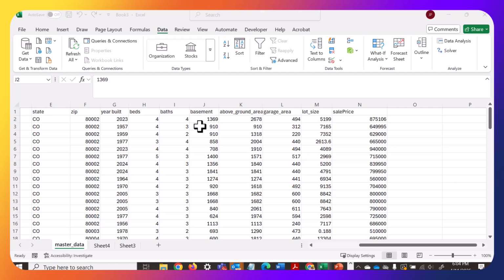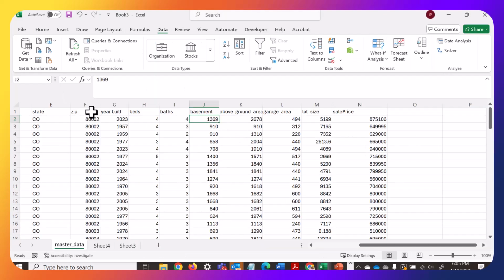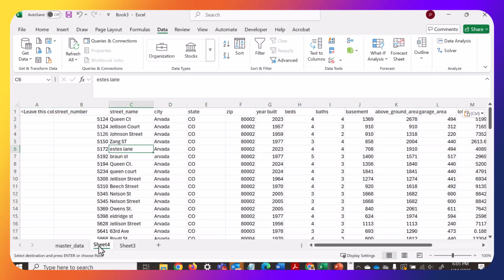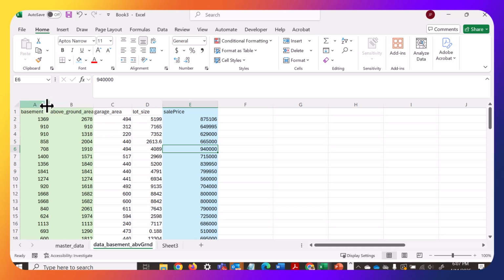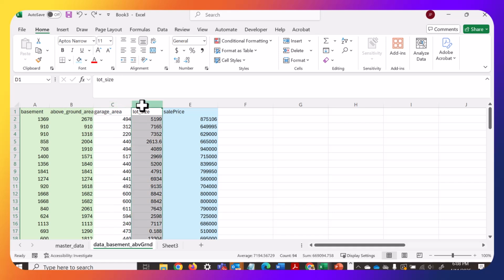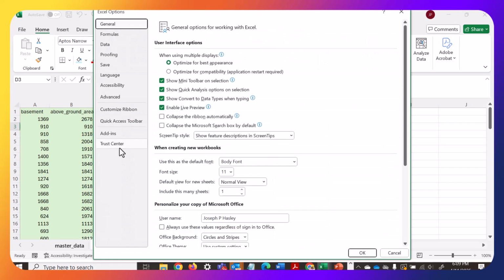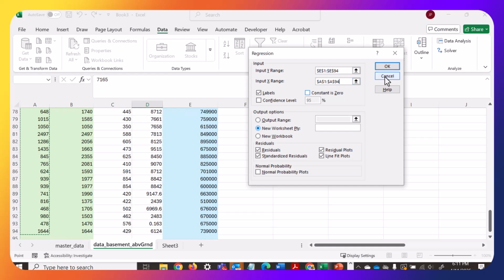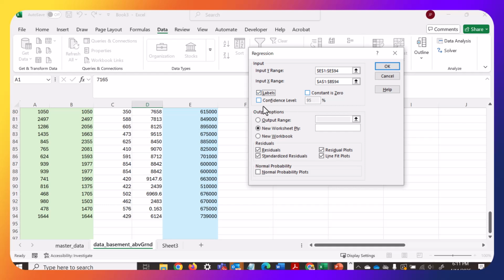executing_multiple_regression_in_Excel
Very simple example of running a regression with 2 independent variables and 1 dependent variable in Excel.